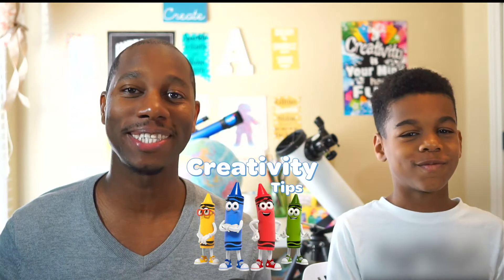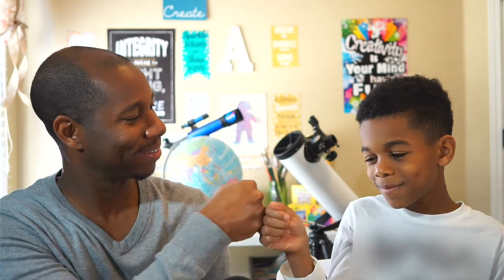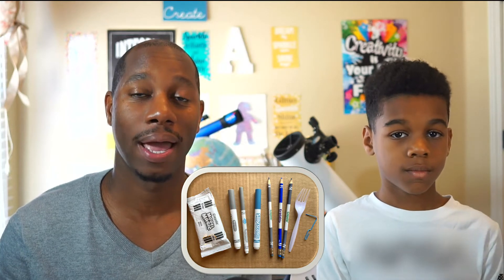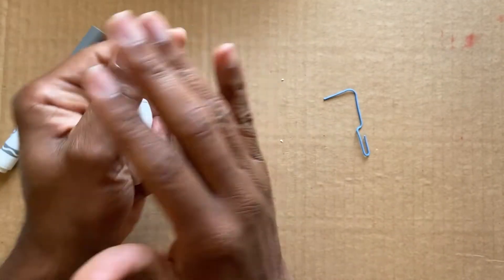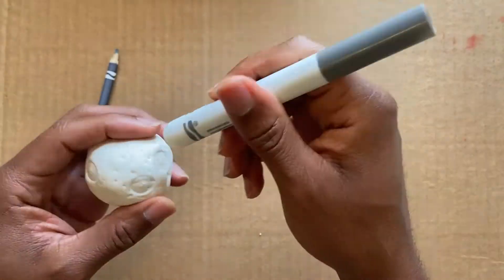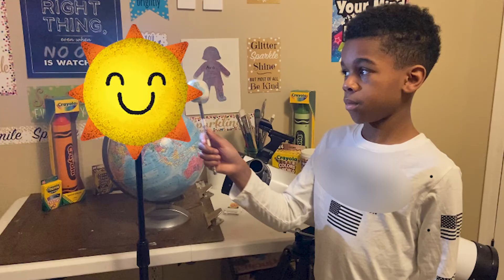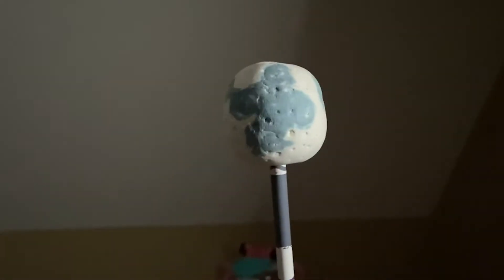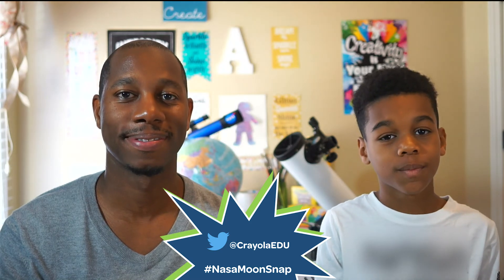Make Your Own Moon Model | STEAM for Kids | Crayola Learning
Join Crayolian James Wells and his son, James II, as they share their favorite moon facts and create a three-dimensional model of the moon. Students will discover interesting moon facts, like its textures created by meteor impacts, and how it influences Earth's tides.

Topics:
0:00 - Introduction
0:36 - Materials
0:49 - Create
1:33 - Connect
2:09 - Present
2:21 - Respond